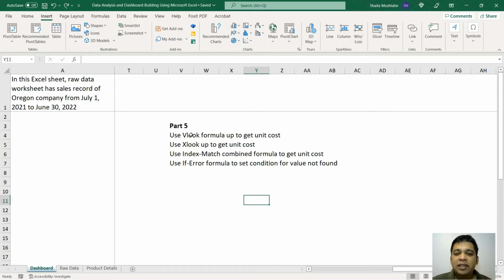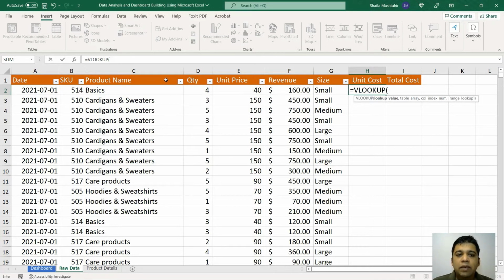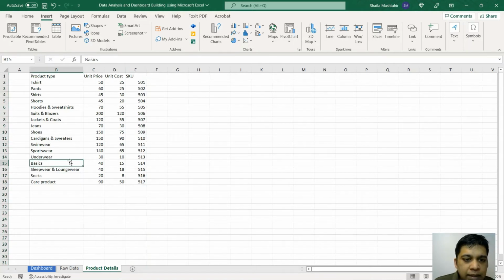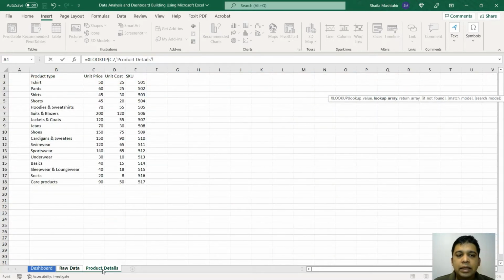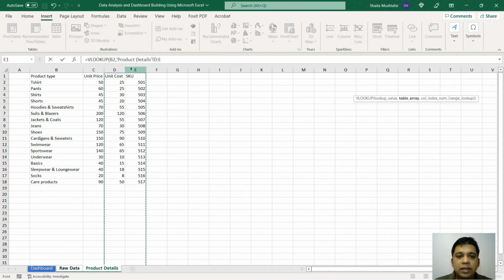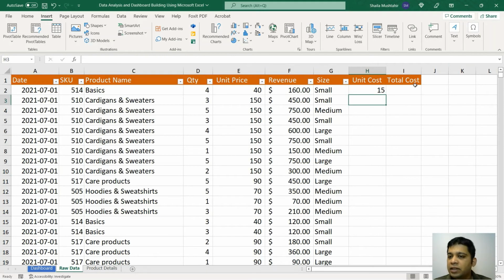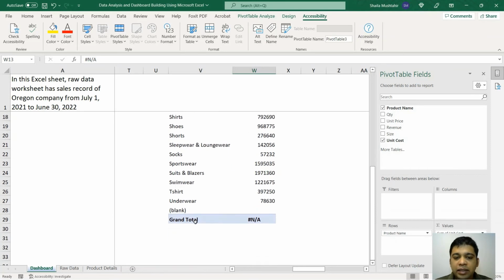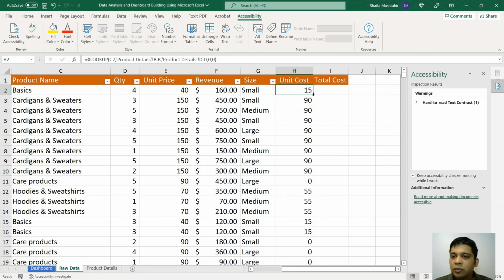Part 5 | Learn to Use Vlook up, Xlook up, Index Match and Iferror formula in the Same Example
After watching the part 5 of the Data Analysis Using Excel Pivot Tables video series, you will learn to Vlook up, Xlook up, Index Match and Iferror fomula in the same example. This video is part of the Advanced Microsoft Excel Training series which is essential for building a career in inventory management and data analysis. The video will also help you to answer Pivot table related interview questions. In this Advanced Excel Tutorial video, you will to do the the following tasks

- Use Vlook up from different sheet in Excel to get unit cost
- Use Xlook up to get unit cost. Understand the difference between Xlook up and Vlook up in Excel
- Learn Index-Match formula with example and get the same unit cost
- Use If-Error formula to set condition for value not found

This video is an essential part of learning how to build dashboard using Microsoft Excel.